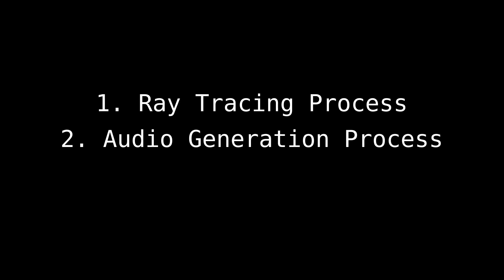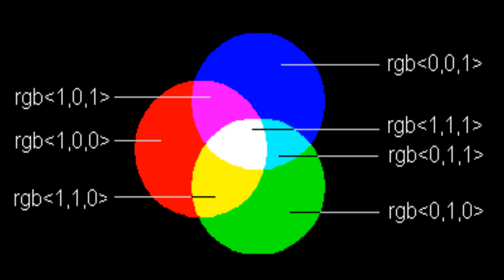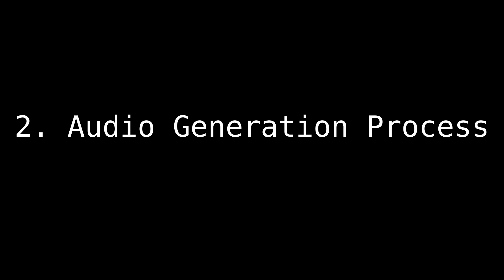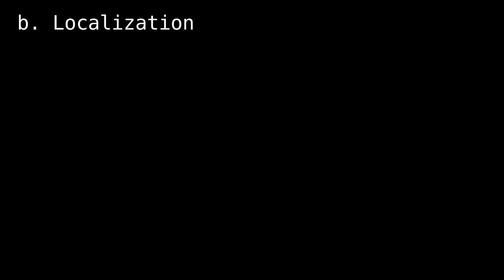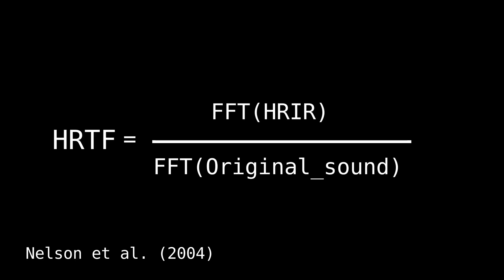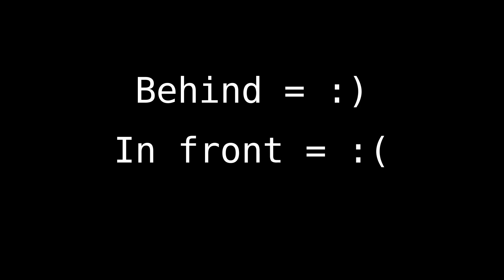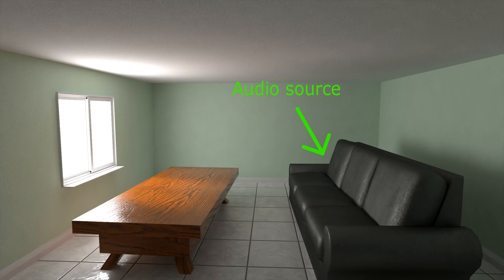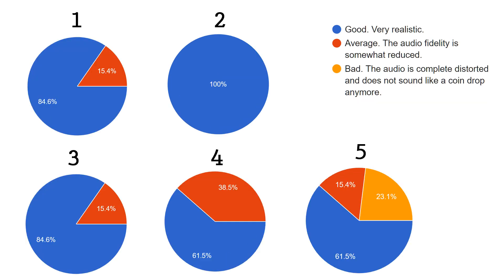Ray traced 3D Audio Simulation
This is the finished project presentation for the ray-traced 3D audio simulator.